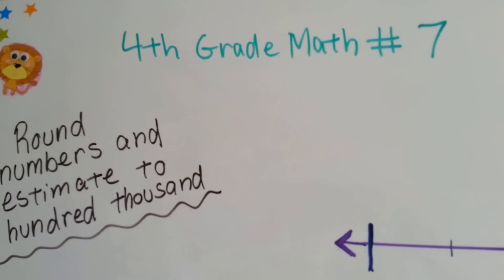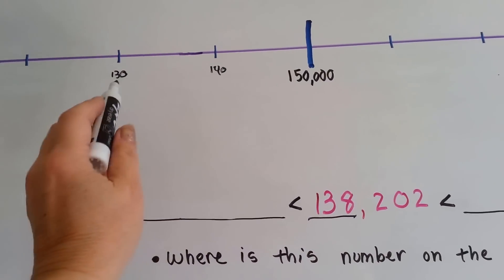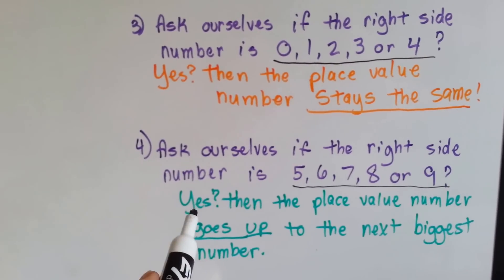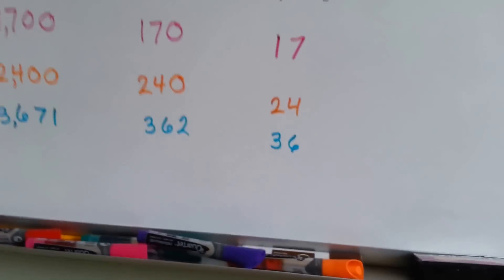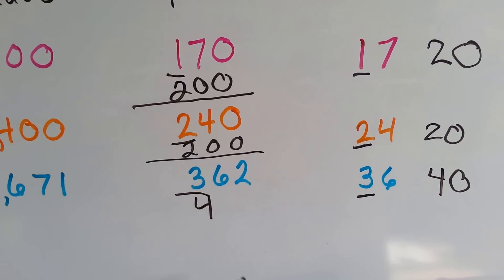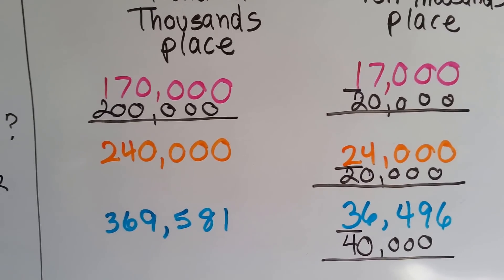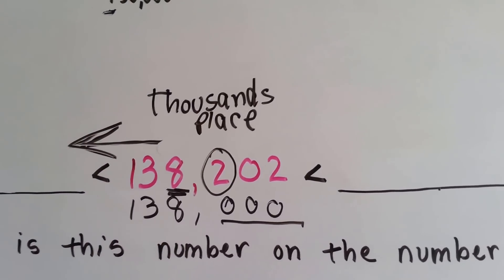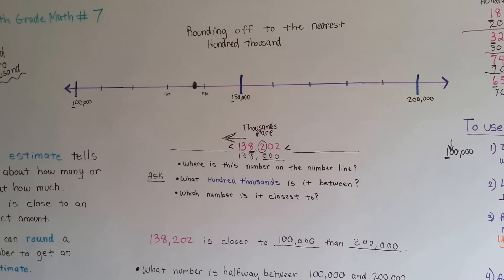Grade 4 Math 1.4, ROUND off & ESTIMATE to Hundred Thousand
The best explanation of how to round off or estimate numbers to ANY place value. Also, an explanation of Benchmarks. #7